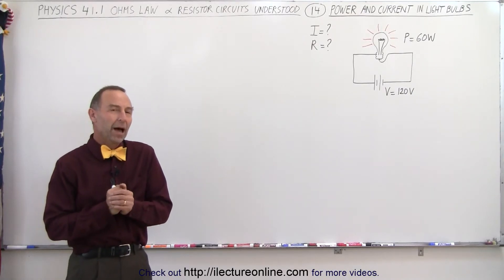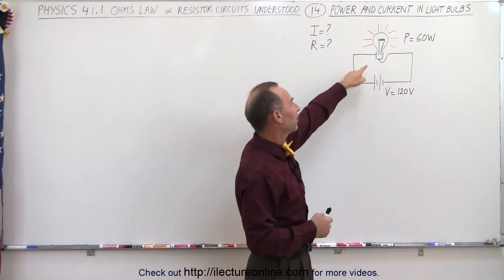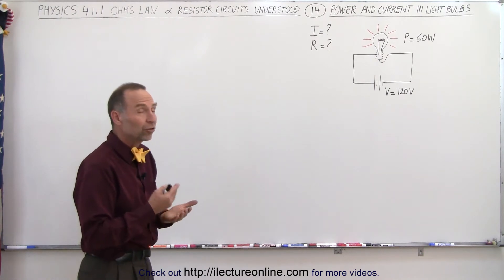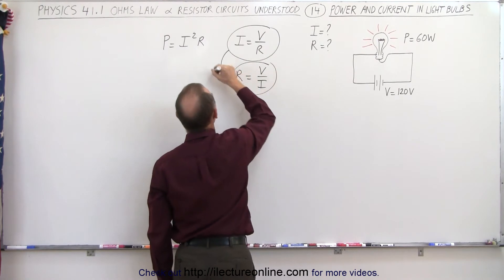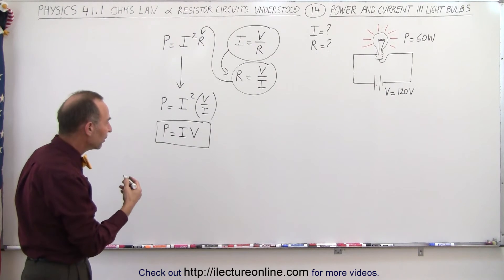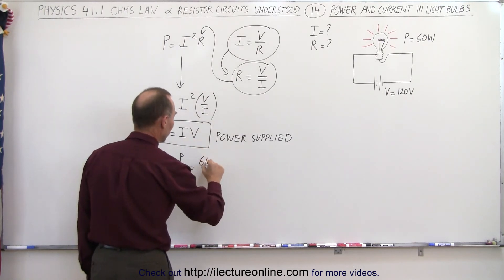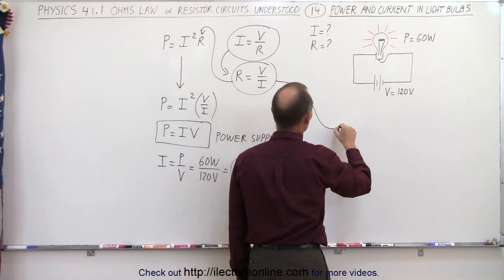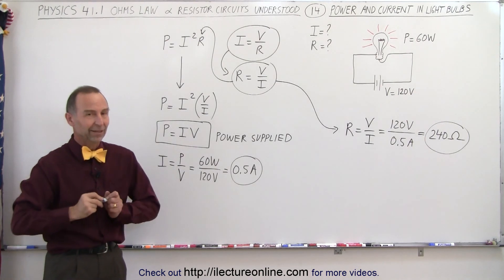Physics - E&M: Ch 41.3 Ohm's Law & Resistor Circuit Understood (14 of 27) P=60W I=? R=? Light Blub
In this video I will find the current, I=?, and resistance, R=?, of a light bulb rated at P=60W in a circuit with an 100V battery supply.

Next video in this series can be seen at: